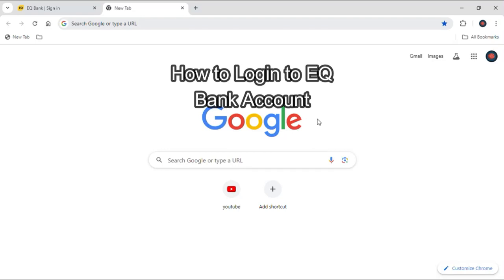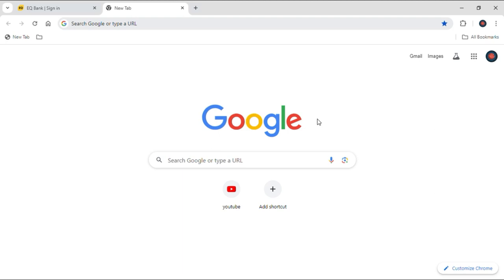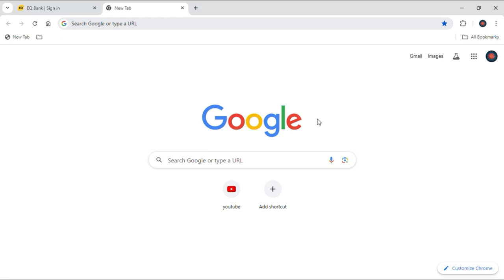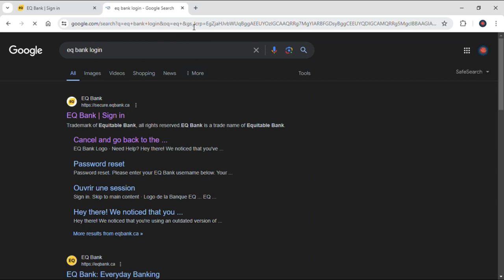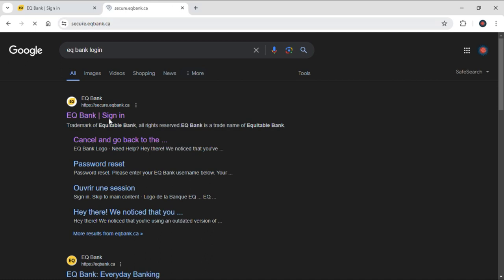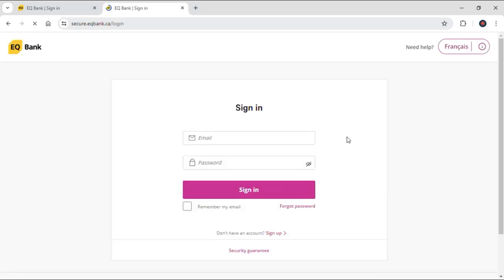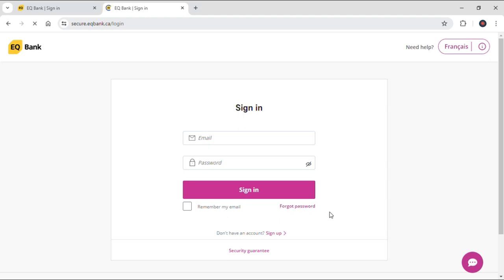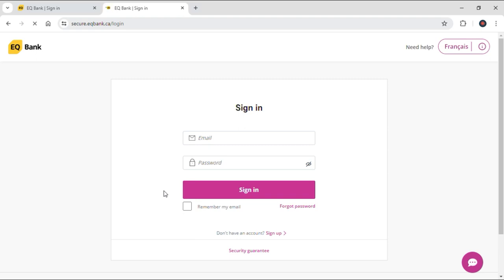How to Login to EQ Bank Account (2024) | Sign In to EQ Bank Account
Discover the easiest way to log in to your EQ Bank account with our detailed video guide. From setting up your login credentials to accessing various online banking features, we’ll help you navigate the process smoothly and securely.